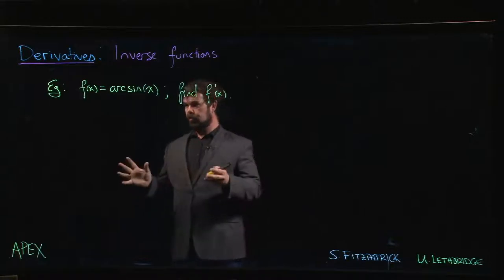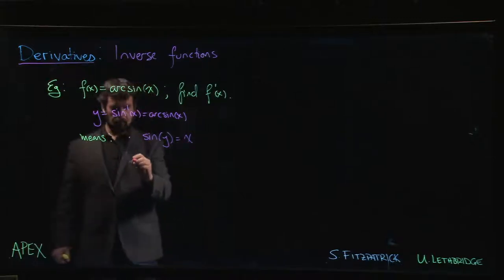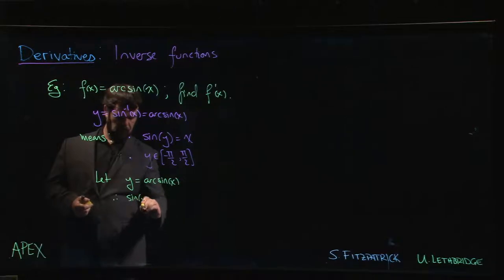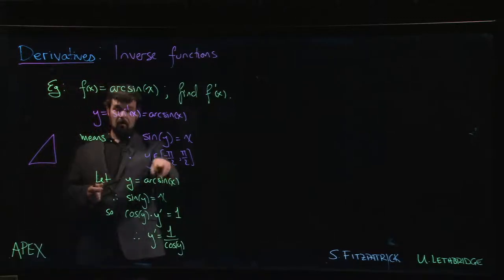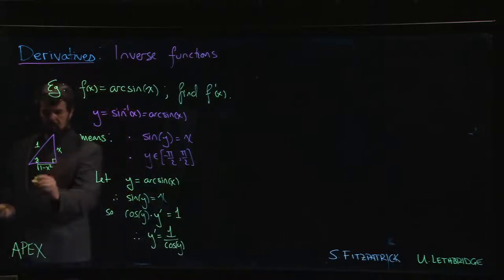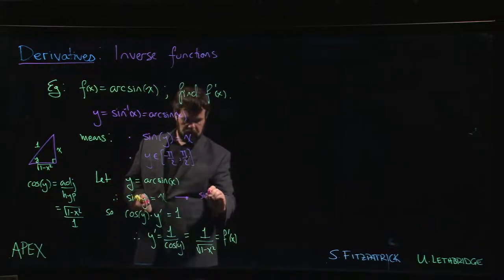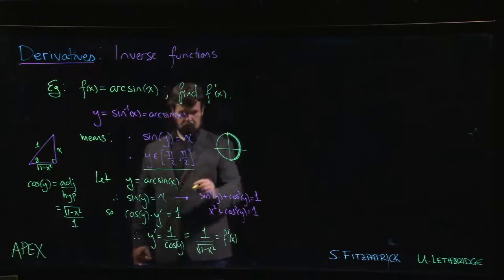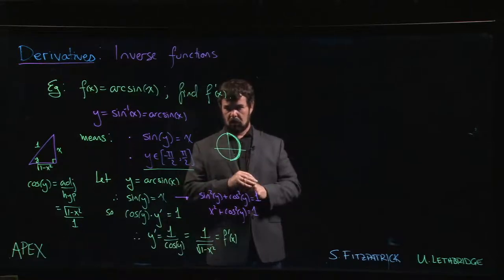Derivatives: Inverse - 06. Derivative of arcsin